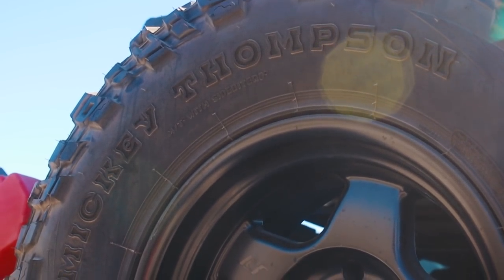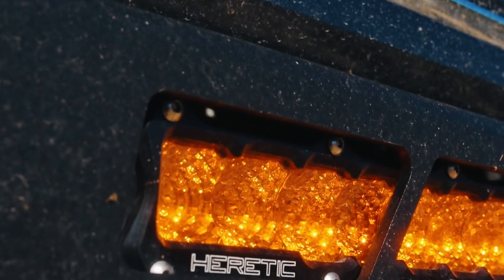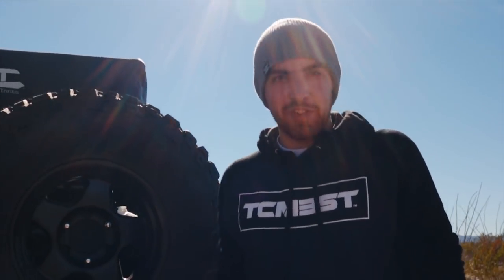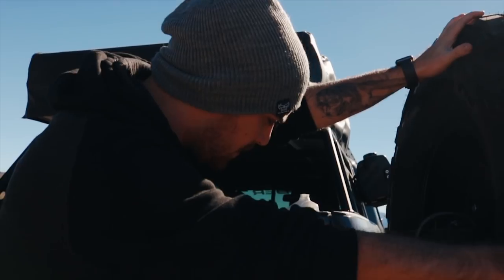3rd Gen Toyota Tacoma Exterior Mods - Build walk-around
We promised you a walk around video, and here it is. On this video, we go over the basics. Let us know if you have any additional questions. We plan on making individual product videos reviews answering all your questions. Below are the links to all of the products mentioned in this video.

Wheels:
Stealth Custom Series F5 Model 16x8” -25 Off-set / BS3.50”

2 x Rotopax Gas Tanks
Hi-Lift Jack
72 Hour Preparedness Rotopax tank
Rotopax water Tank

Winch:
Warn VR 8-S

Roof Top Tent:
CVT Tent (Mt. Shasta Standard Stargazer Pioneer)